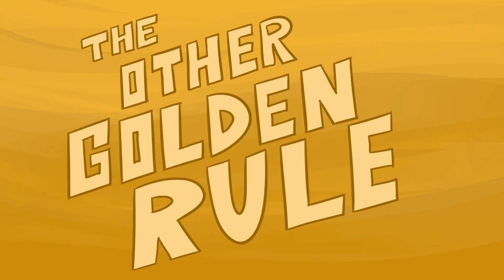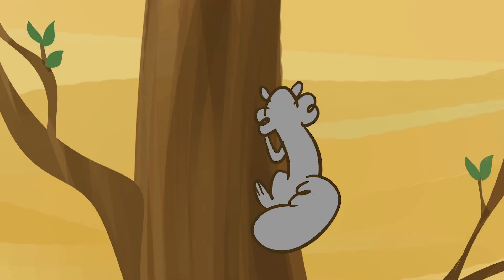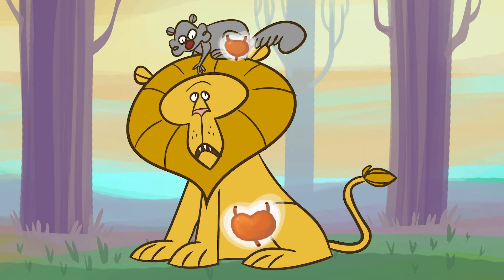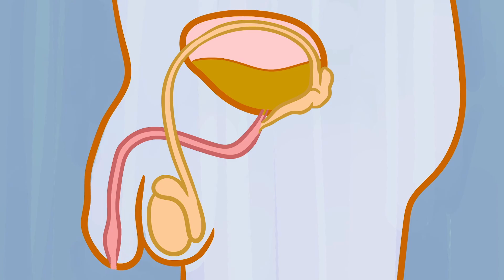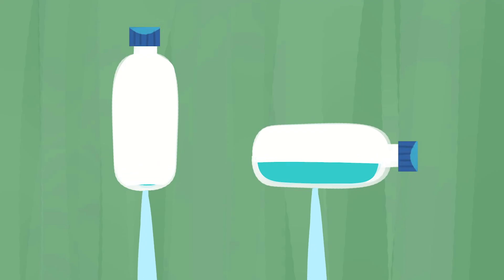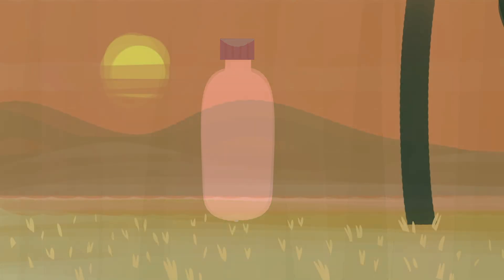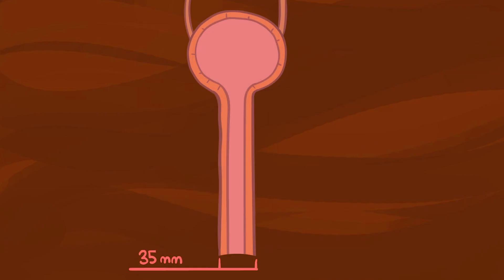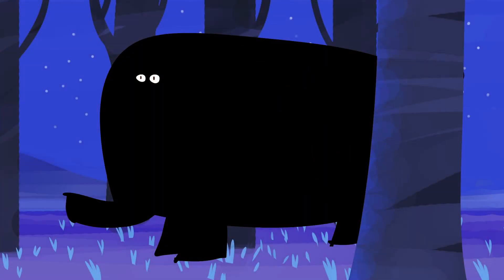The other "Golden Rule" - David L. Hu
Dive into the physics of the “Other Golden Rule” and explore the systems and methods animals use to excrete waste.

A cat’s bladder can only store a golf ball’s worth of urine. For humans, it’s a coffee mug and for elephants, a kitchen trash can. An elephant’s bladder is 400 times the size of a cat’s, but it doesn’t take an elephant 400 times longer to pee. So, how does this work? David L. Hu digs into what scientists call the “Other Golden Rule.”

Lesson by David L. Hu, directed by Anton Bogaty.

Thank you so much to our patrons for your support! Without you this video would not be possible!